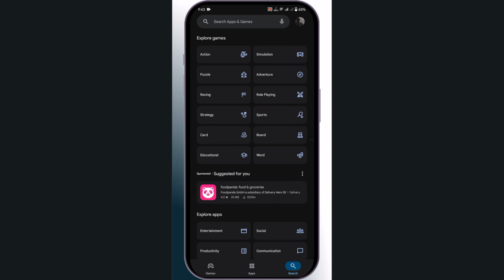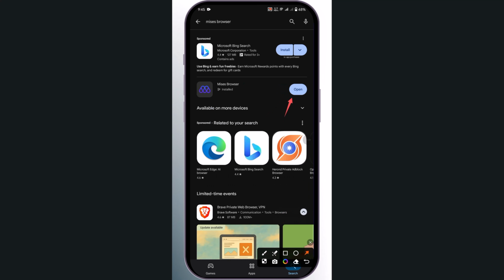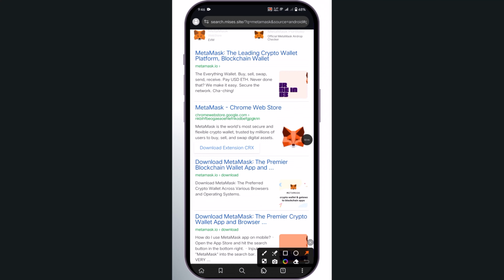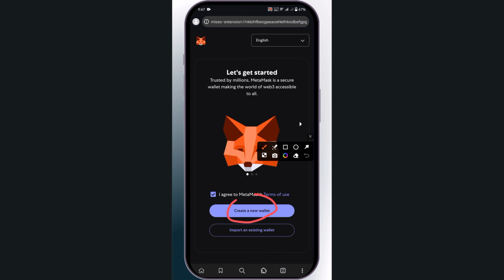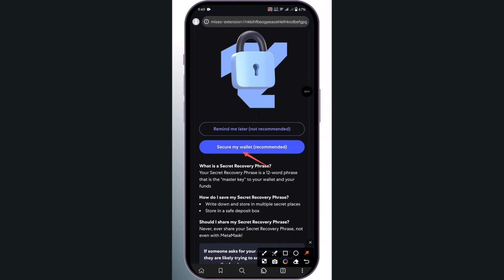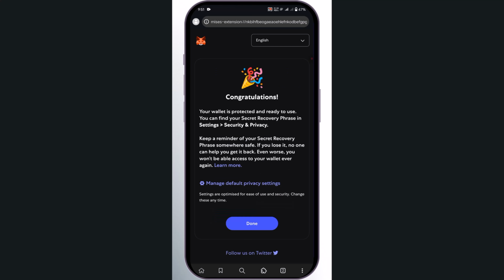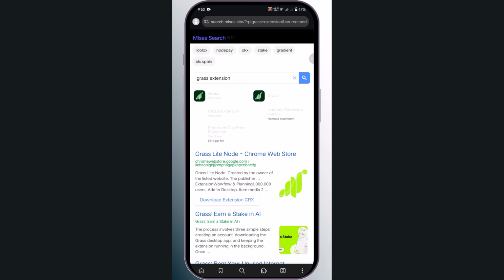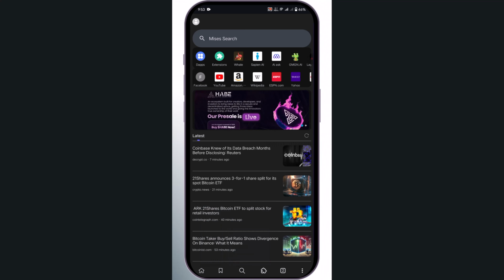How to Add Extension in Mises Browser - MetaMask/Phantom or Any Extension (Complete Guide)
Learn how to add extensions like MetaMask, Phantom, or any other extension to Mises Browser with this complete step-by-step guide! In this video, we’ll show you the easiest way to install and set up extensions on Mises Browser for Android, iPhone, or desktop mode. Whether you're looking to create a new wallet, add the Grass extension, or farm airdrops, this tutorial has you covered.

- How to add MetaMask and Phantom extensions to Mises Browser
- Step-by-step guide to install Mises Browser from the Play Store
- How to create a new wallet or import an existing one
- Adding airdrop extensions like Grass for crypto rewards
- Tips to use Mises Browser effectively on mobile and desktop